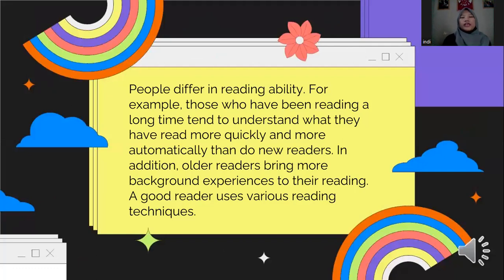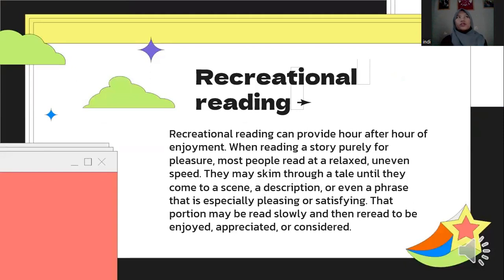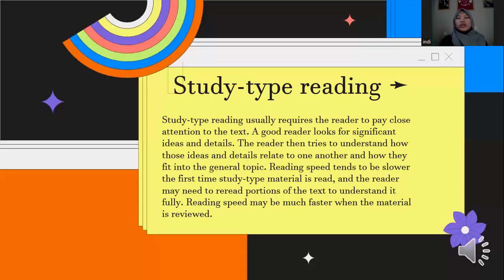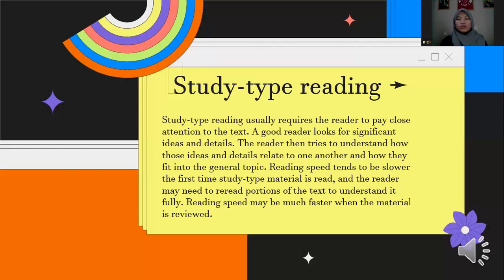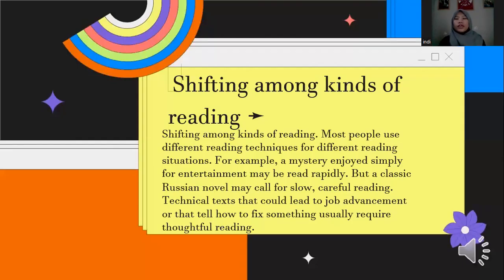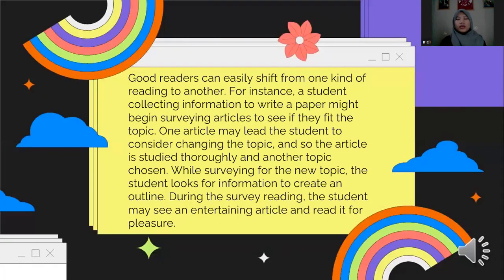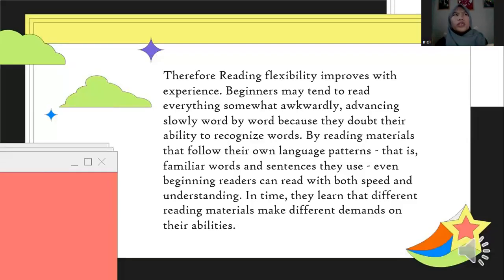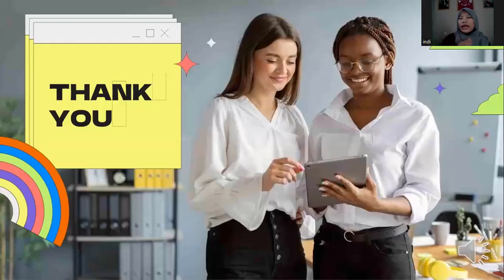Critical Reading MK Pendidikan Bahasa Inggris UNIKAMA